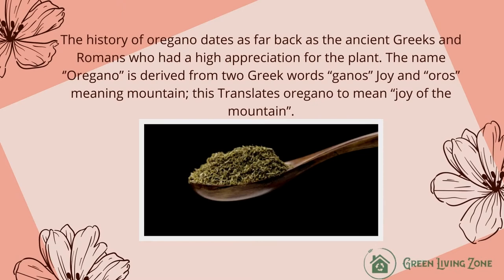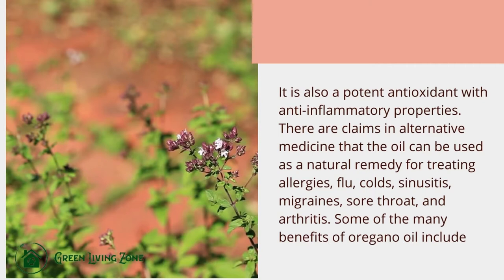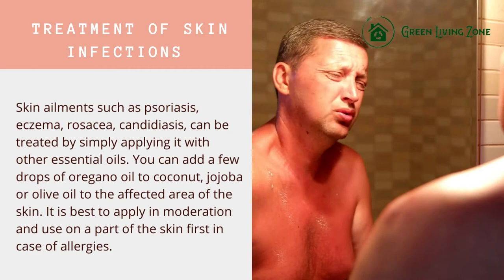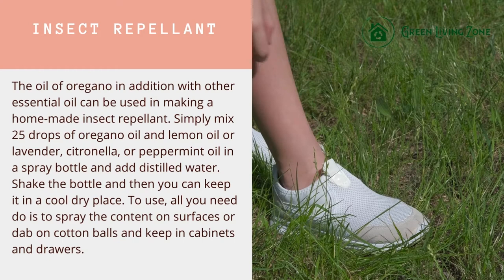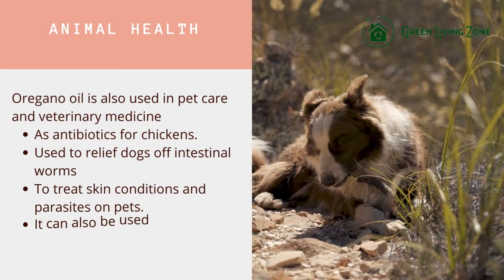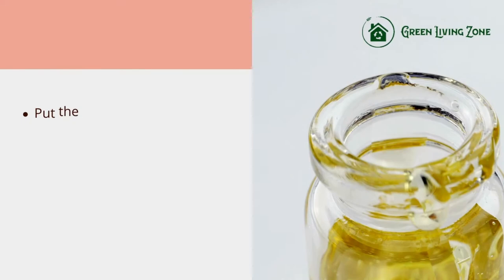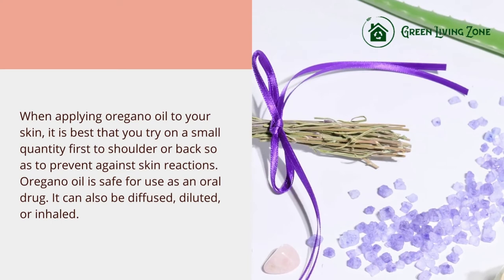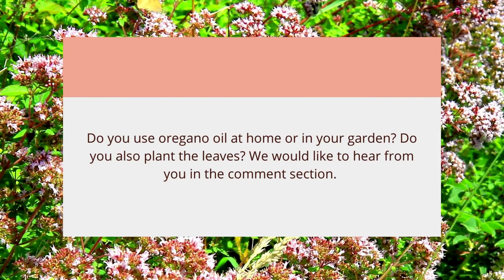How to Make Oregano Oil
If you’ve been wondering how to make Oregano Oil at home, then you are at the right place. In this article, you will learn more about oregano oil. We will be discussing some of the benefits, uses, how to make and any other important information about the medicinal herb.